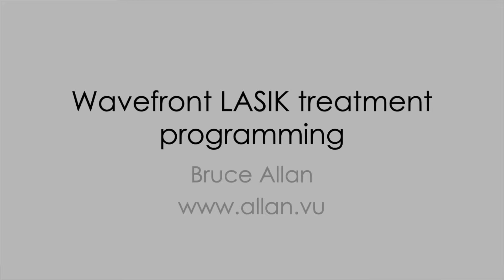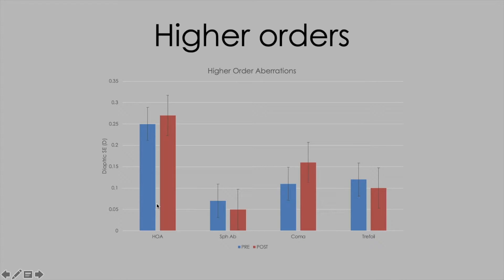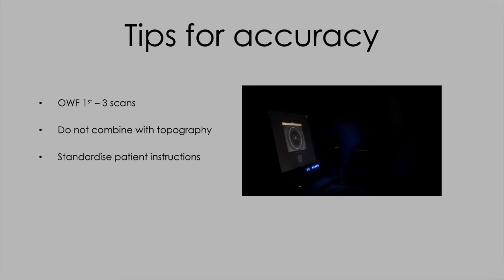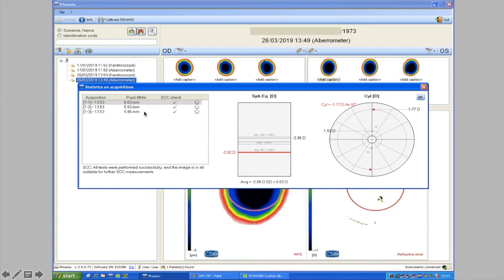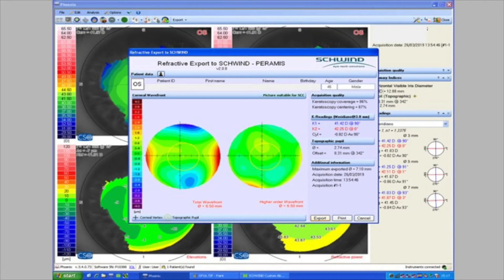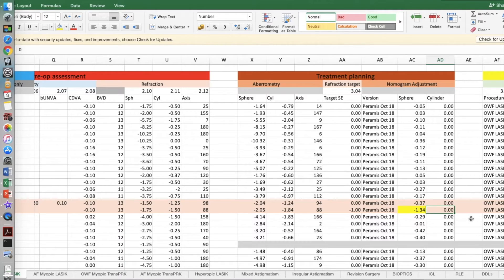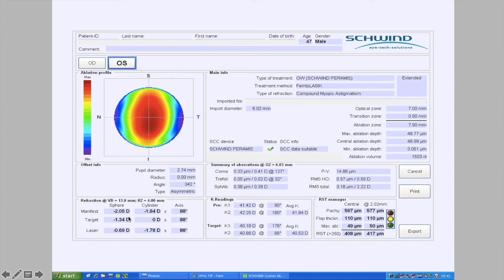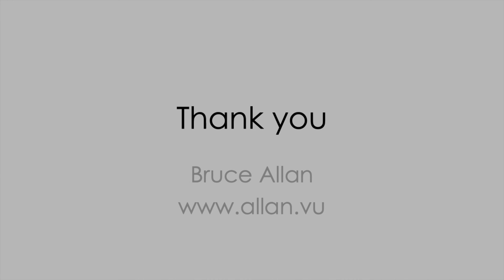Peramis wavefront-guided LASIK programming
Step-by-step guide to programming for routine wavefront-guided LASIK using the Schwind Peramis aberrometer and the Schwind Amaris 1050-RS excimer laser